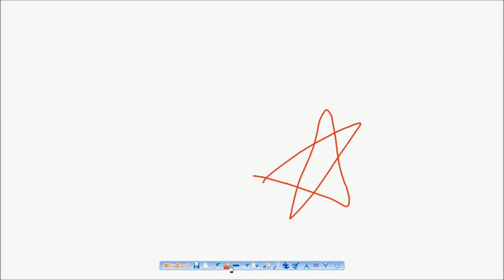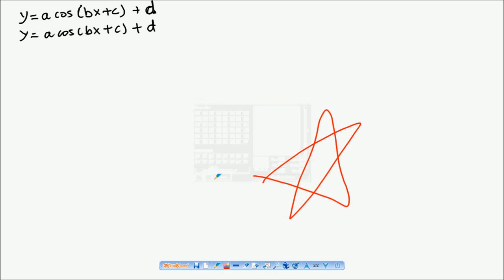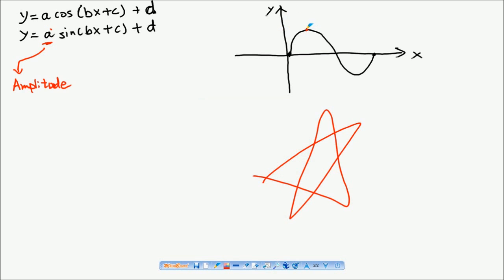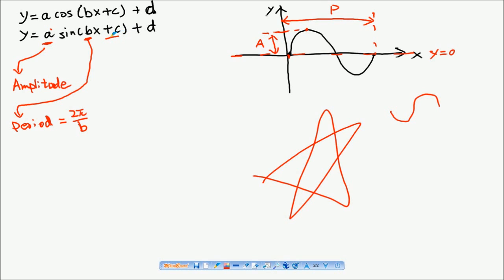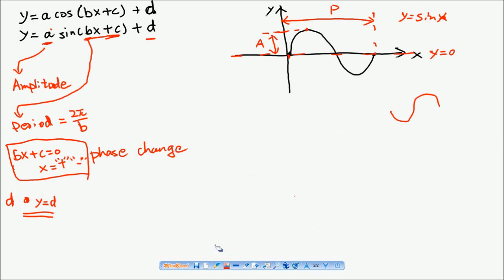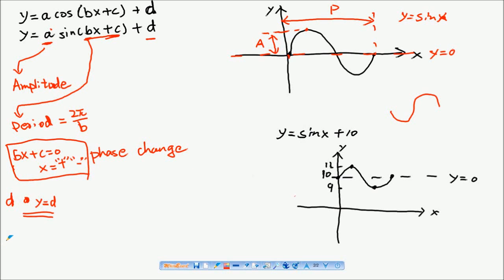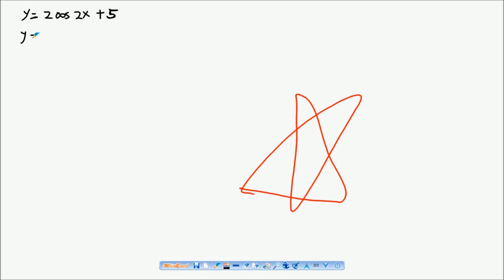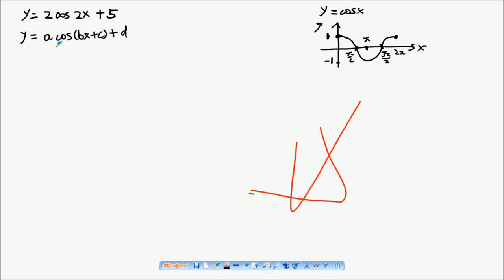VCE Maths Methods Unit 1 & 2 Video #64 Chapter 5 28 of 33